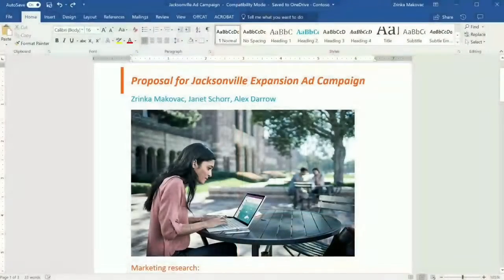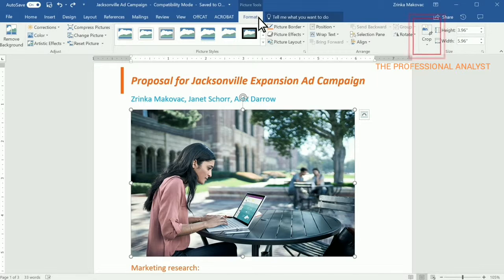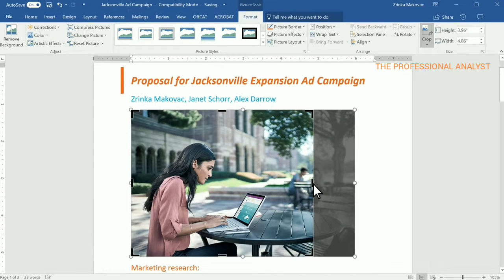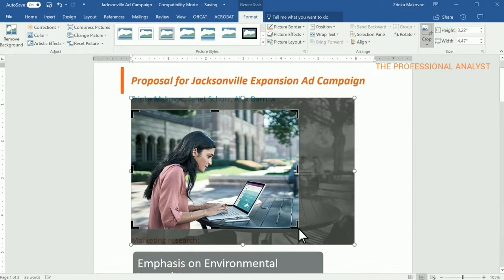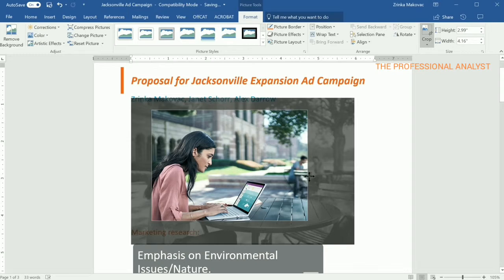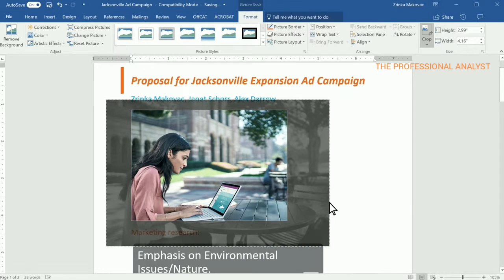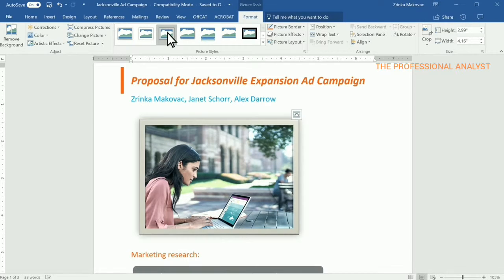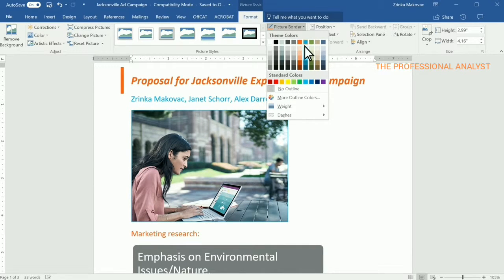How to Crop a Picture in Ms Word | Ms Office-Training (Episode-56)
How to Crop a Picture in Ms Word